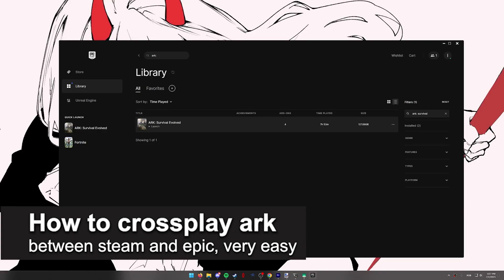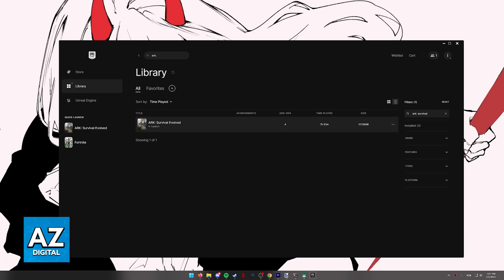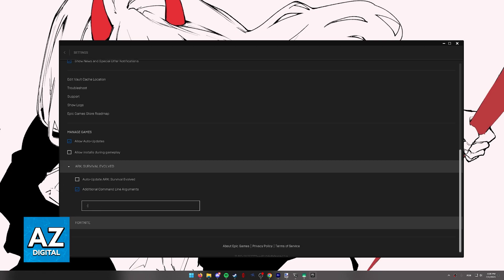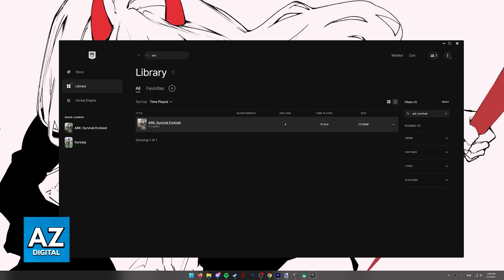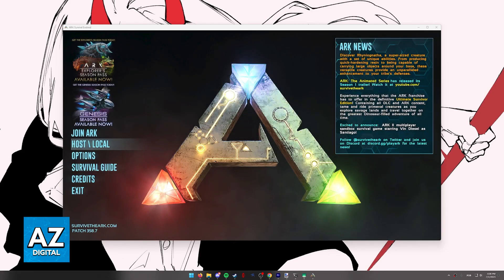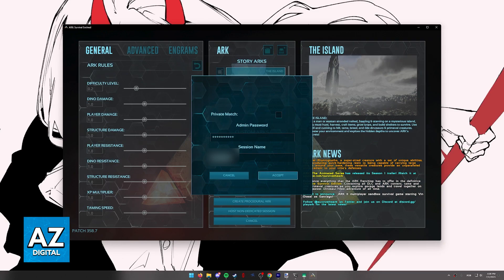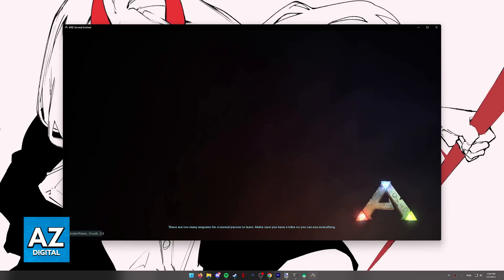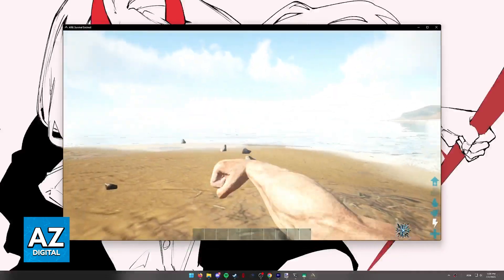How To Play Ark Between Steam and Epic (Very EASY!)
In this video I will clear your doubts about how to play ark between steam and epic, and whether or not it is possible to do this.